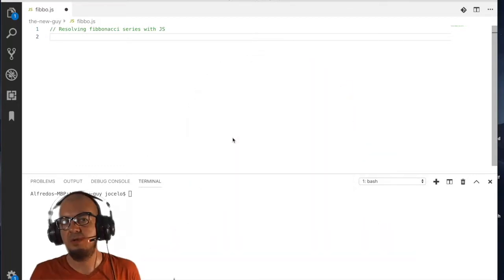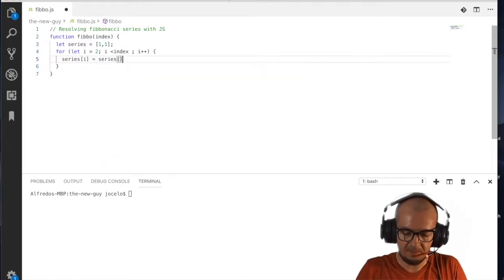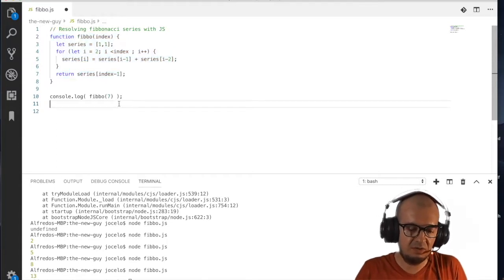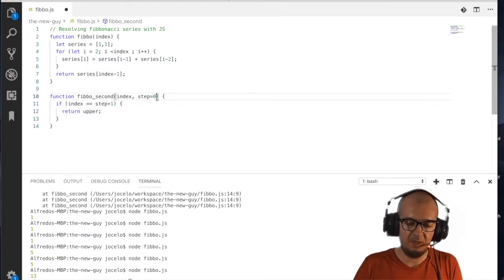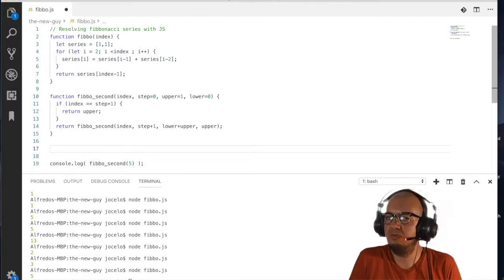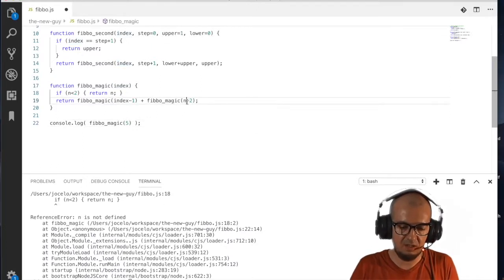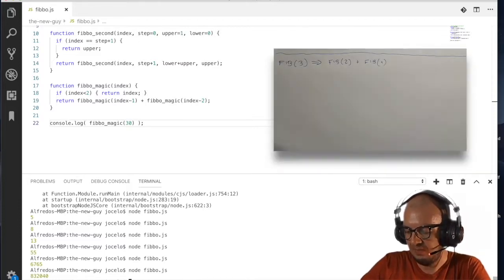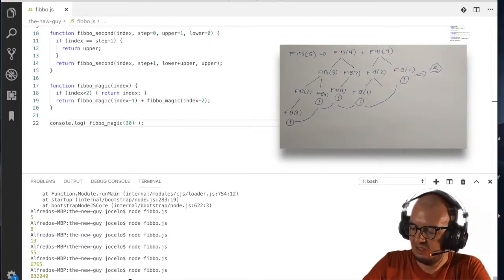Fibonacci number algorithm resolved in JavaScript with examples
Resolving Fibonacci number with Javascript!

3 different examples, from easy to hard, using recursive function and the most common way of solving the algorithm as seen in many books and tutorials.

First example; "brute" force 1:10
Second example: recursive function 4:18
Third example: two recursive functions 7:39

Intro Video by Joseph Redfield from Pexels